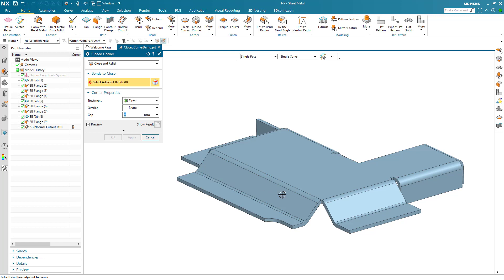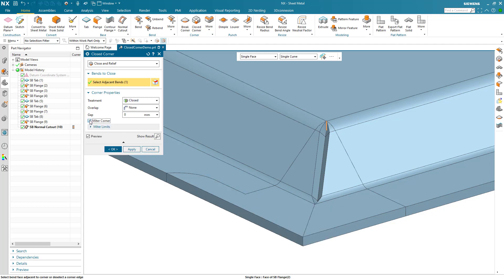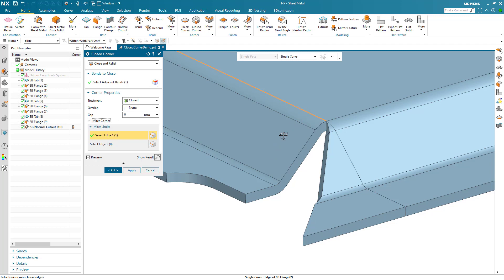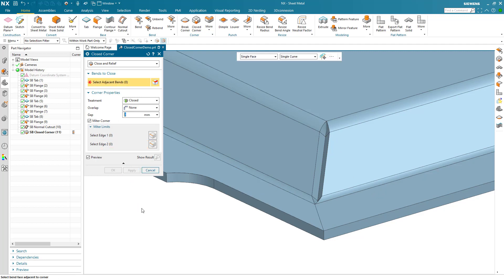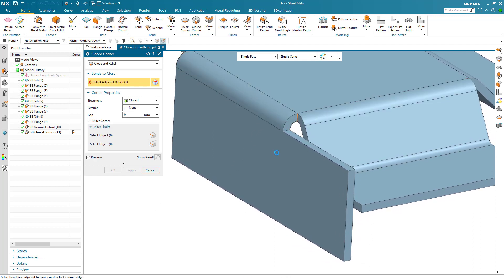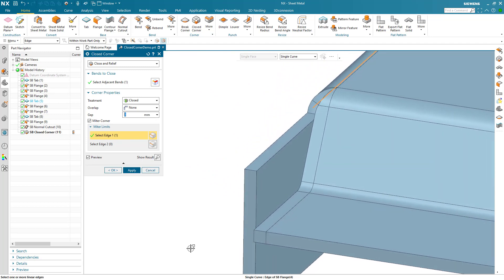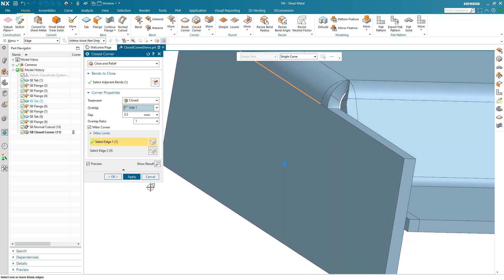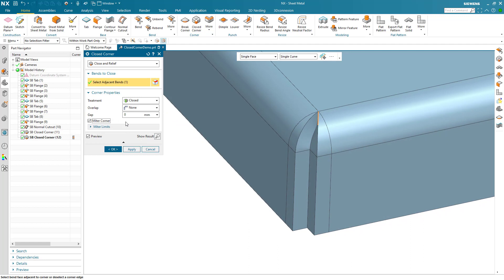Siemens NX Sheet Metal: A deeper dive into corners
A short demo about some of the advanced functions within the closed corner command.